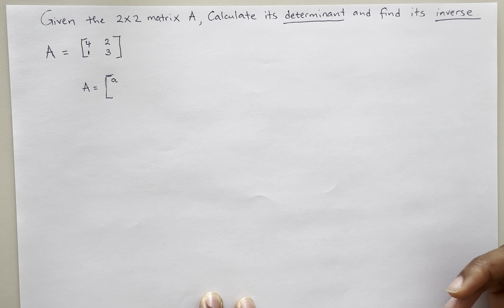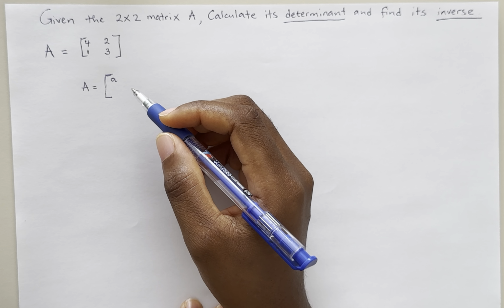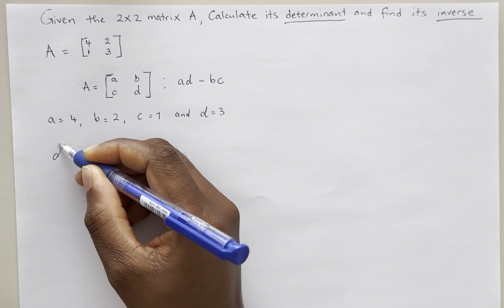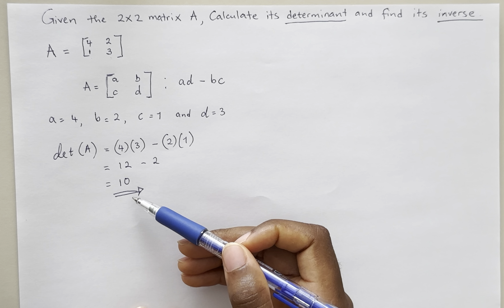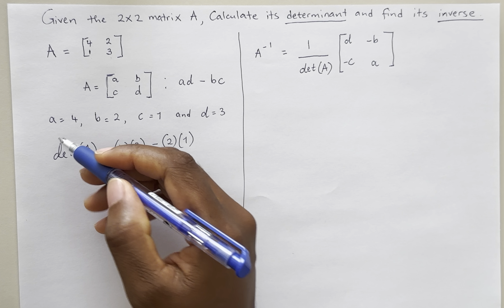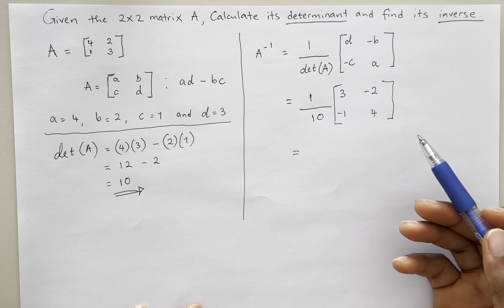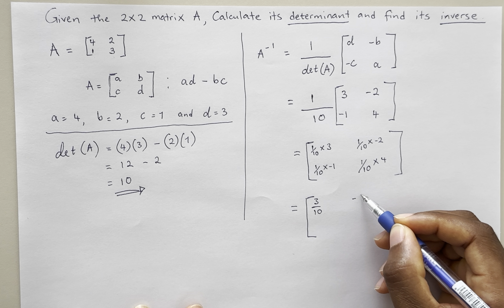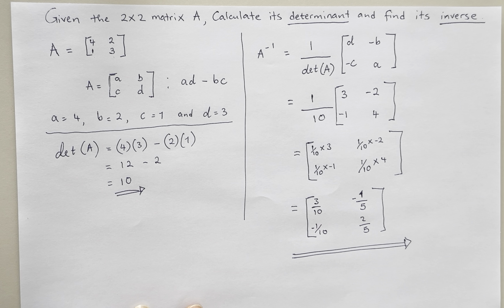2×2 Determinant and Inverse Matrix Explained Step-by-Step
In this video, you'll learn how to calculate the determinant of a 2×2 matrix and use it to find the inverse matrix step by step.

Whether you're studying algebra, linear algebra, or preparing for exams, this tutorial breaks down the process into simple and easy-to-follow steps.

📚 What you'll learn:
• How to find the determinant of a 2×2 matrix
• The formula for the inverse of a 2×2 matrix
• Step-by-step calculations

This lesson is perfect for students, beginners, and anyone looking to strengthen their understanding of matrices.